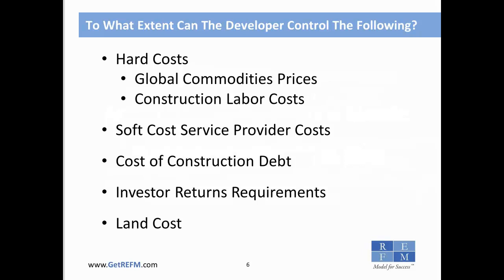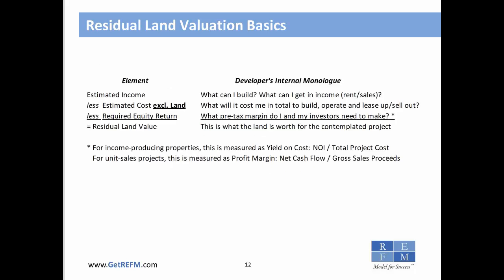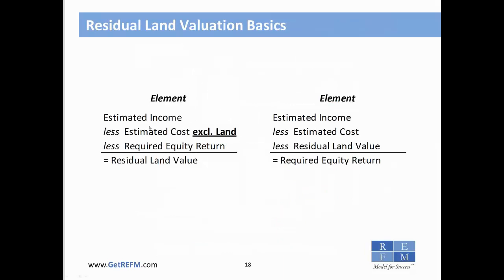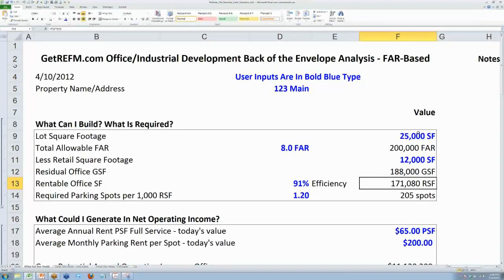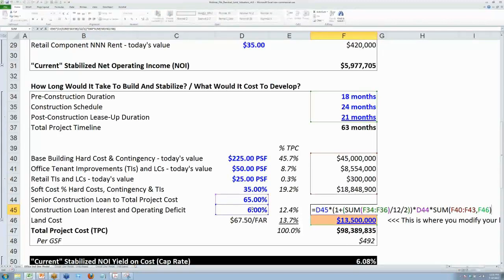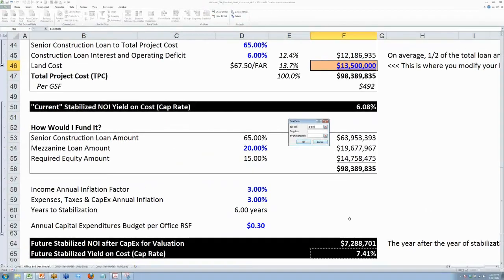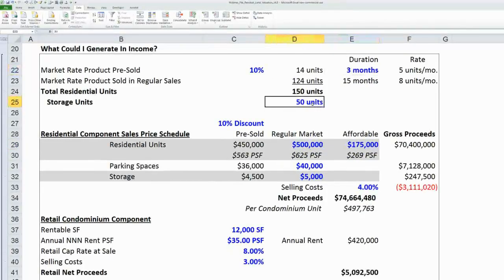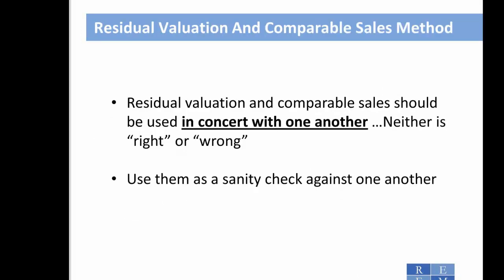Webinar Replay - How Real Estate Developers Price The Dirt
In this free 30-minute session, we will answer the question: how does a real estate developer know what to pay for a piece of developable land?

Participants will learn the basics of real estate development residual land valuation for both income-producing assets and unit sales assets, as well as the principles of valuation through comparable sales (comps). Participants follow along in Excel in real time and perform exercises to ensure they are grasping the lesson and are mastering the technical skills being taught.